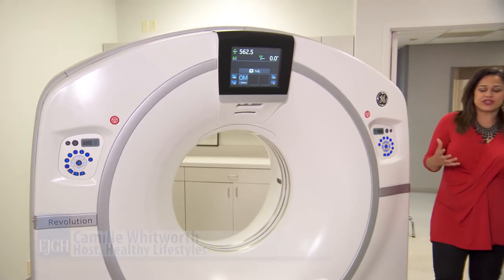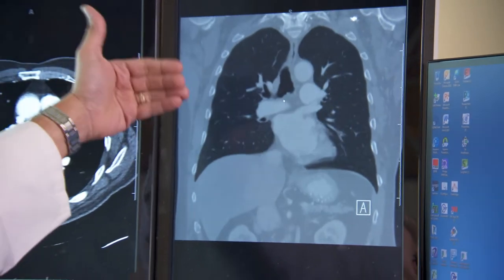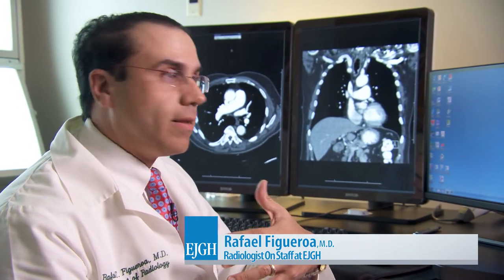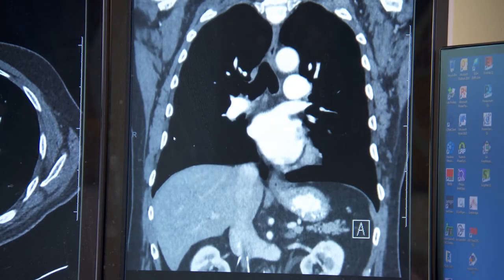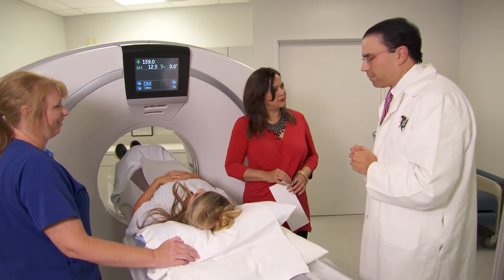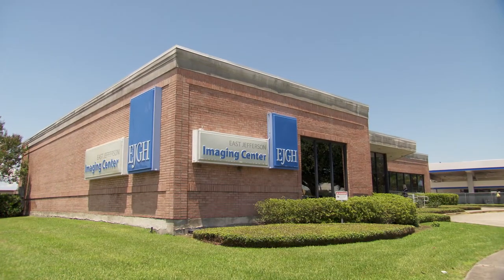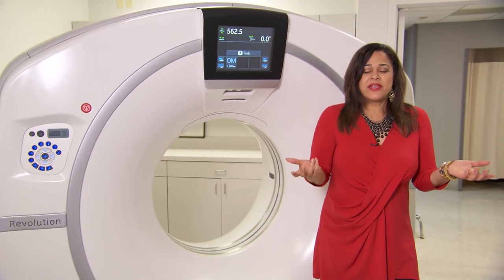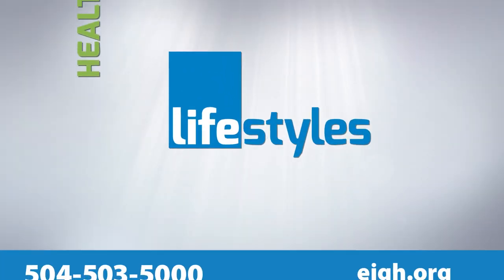EJGH Healthy Lifestyles: Advanced Radiology - 09/04/19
Dr. Rafael Figueroa talks about advanced radiology diagnostics and the role they play in both finding and treating disease at East Jefferson General Hospital.